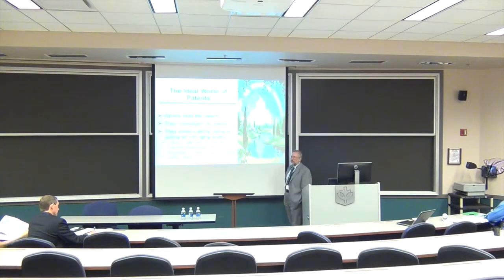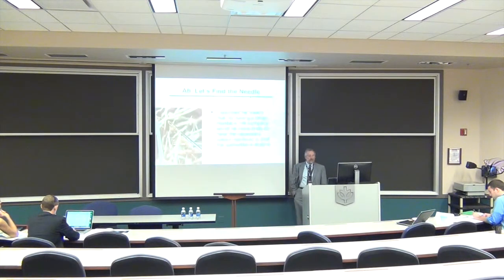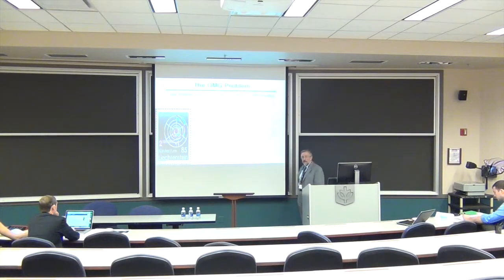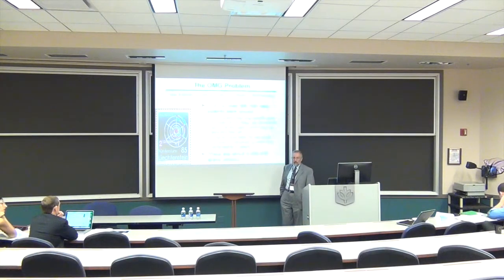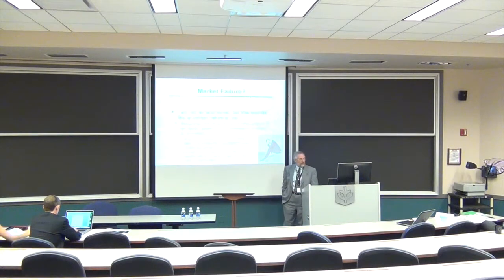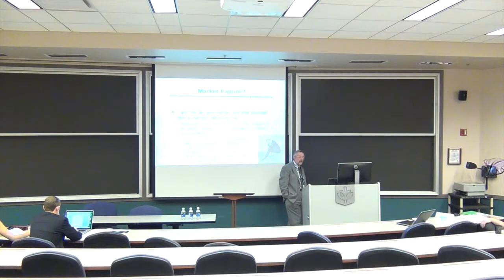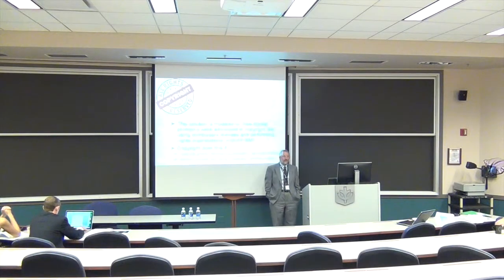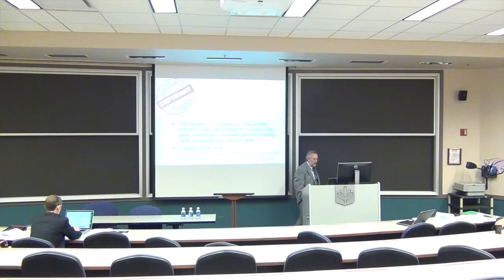IPSC 2015 – Ralph Clifford – “A Jukebox for Patents”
15th Annual Intellectual Property Scholars Conference
DePaul University College of Law 2015
Session: Economics & Licensing
Speakers: Ralph Clifford
Institution: University of Massachusetts School of Law
Topic: A Jukebox for Patents: Should Patent Licensing be Controlled by Compulsory Licensing?